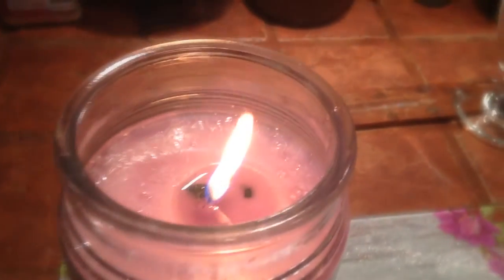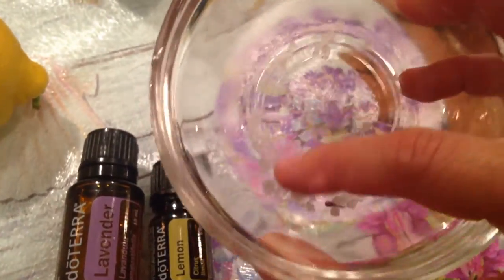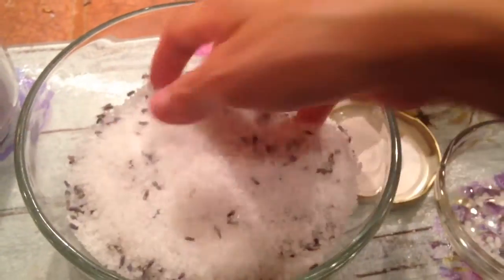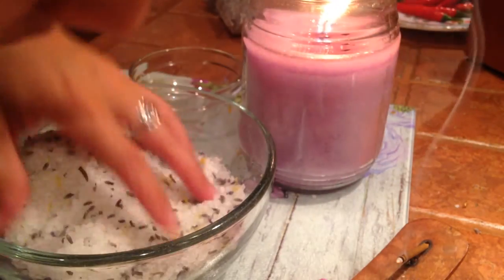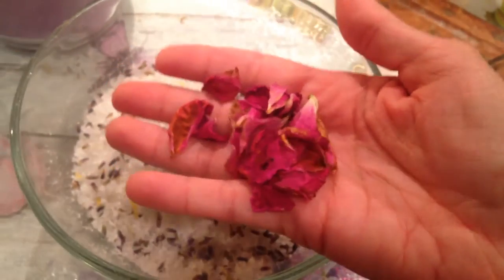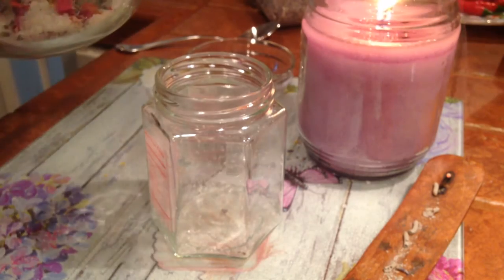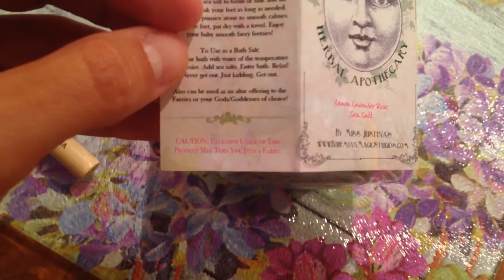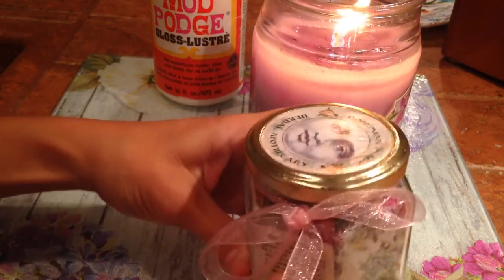DIY Lemon Lavender Rose Bath Salt (DoTerra Essential Oils)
Bohemian Magic Studios Presents

Hello Kitchen Witches!
I'm so very excited to bring you this video and share even more my most recent passion and obsession: doTERRA Essential Oils!

In this video, I will be showing you how to create your own wonderful blend of homemade bath salt using dried lavender, rose, and lemon peel, as well as doTerra lemon & lavender essential oils!

Who knows, maybe a little fairy might even pop by to see the magick going on in this Witchin' Kitchen today!

I had a lot of fun doing this project, especially since my other video plans got rained out! I hope to get those to you soon as well though!

Also in this video, I will show you how to label your own jar using some mod podge glue.

If you are interested in purchasing any of the products you saw in today’s video, check out my retail page!

If you're interested in a doTERRA $35/year membership so you can save big bucks on your oils through wholesale pricing (25% off retail price all year long!) and even have the opportunity to make some extra income sharing these magickal oils, email me personally at:

SIGNUP FOR MY MAILING LIST!